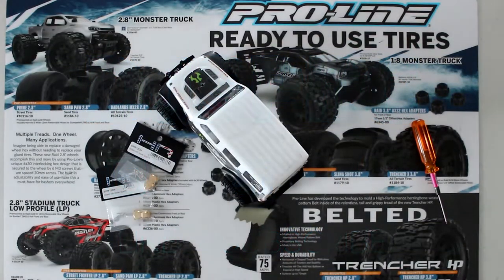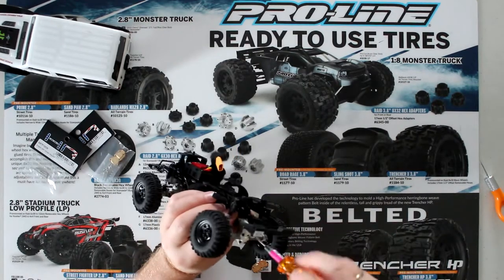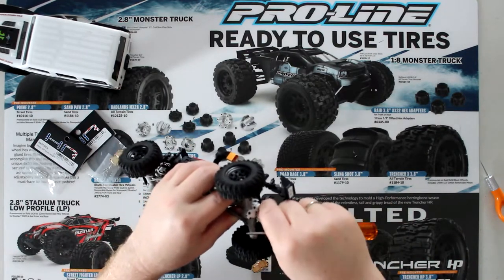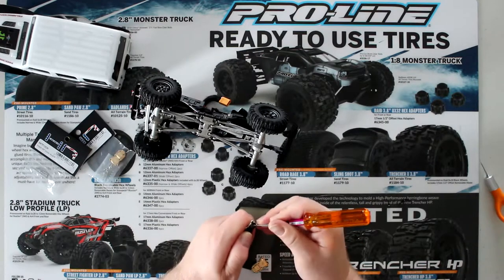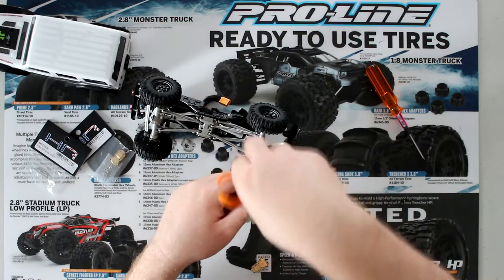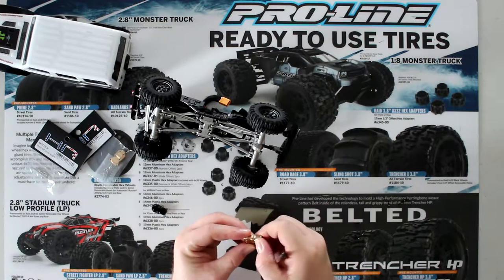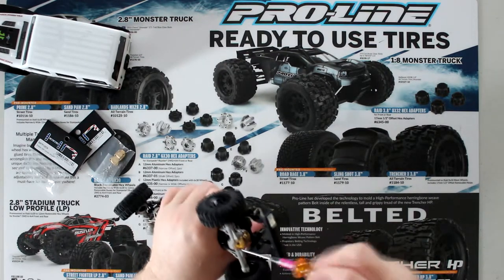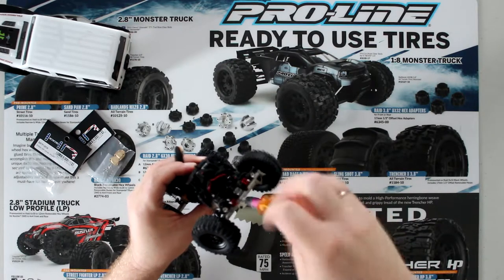SCX24 Brass Diff Cover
Welcome To Another Video By DJSPRC On SCX24 Brass Diff Cover